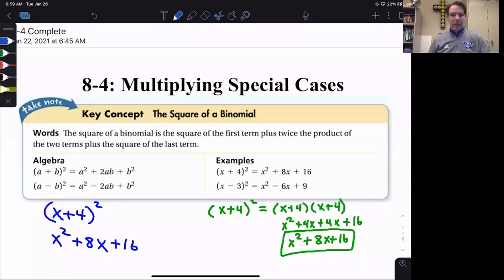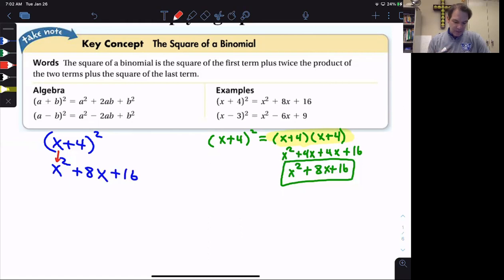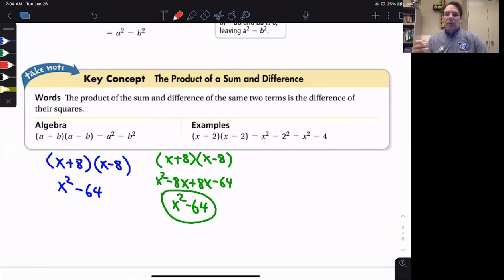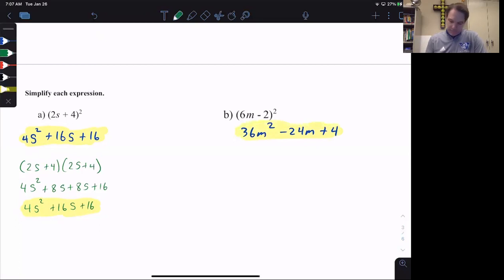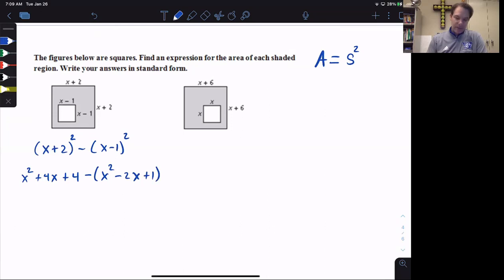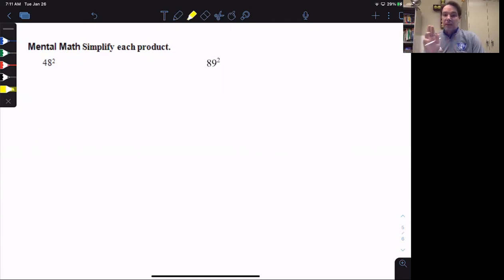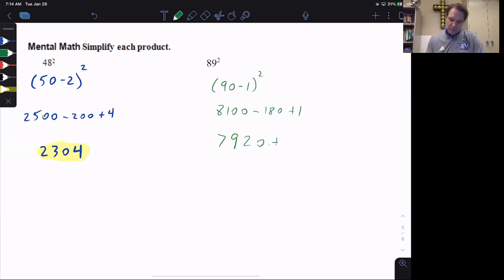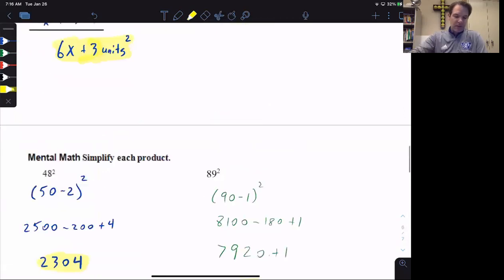Multiplying Special Cases - Algebra 1